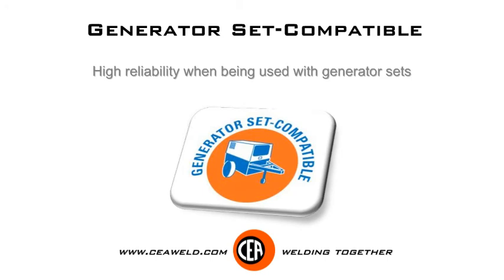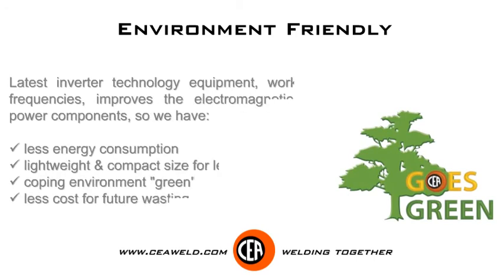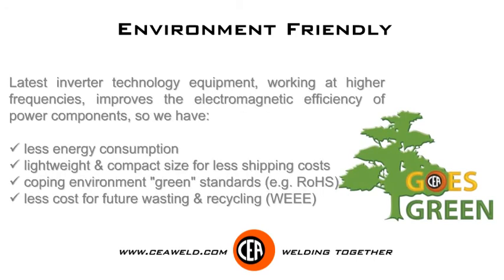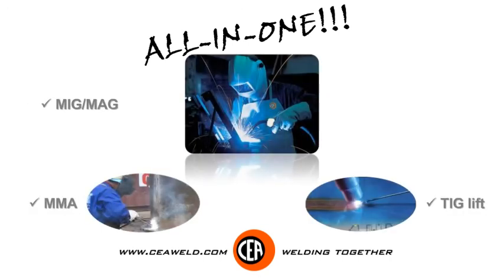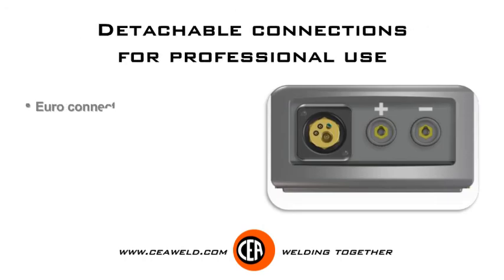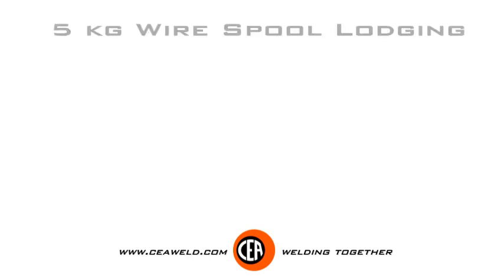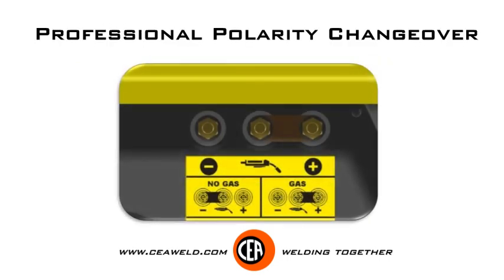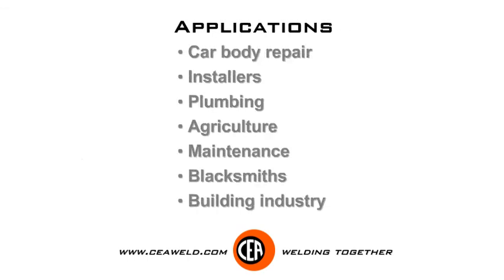TREO 1650 PFC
Single phase multifunction synergic inverter power sourcefor MIG/MAG, MMA and TIG. The  machine is fitted with PFC - Power Factor Correction - which optimizes the energy consumption, thuis enables to utilize the power source at full range on a 16 A fuse.